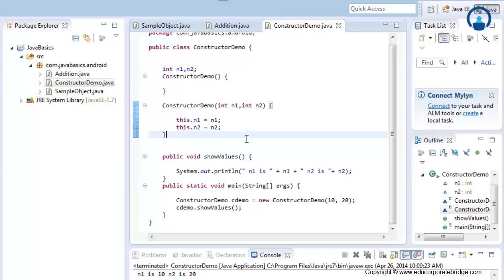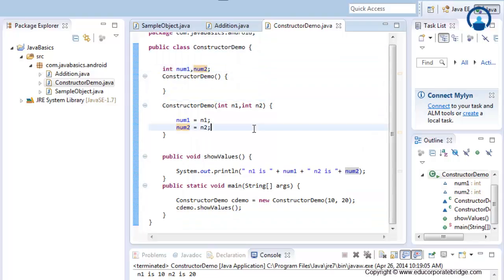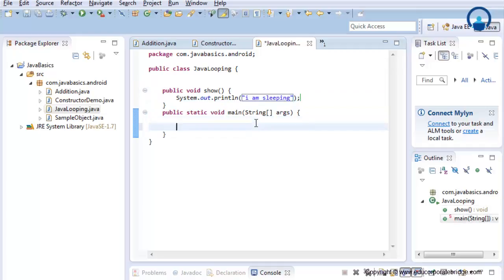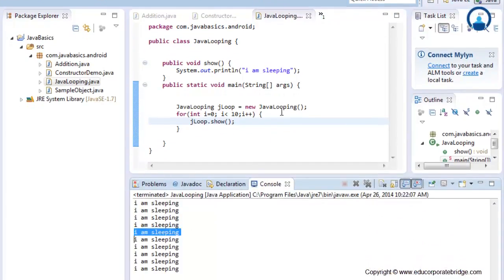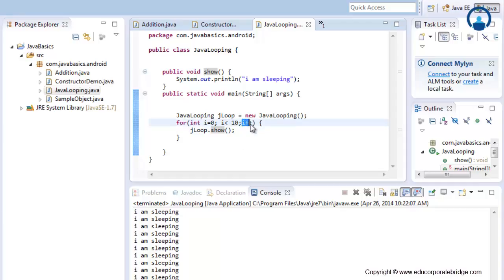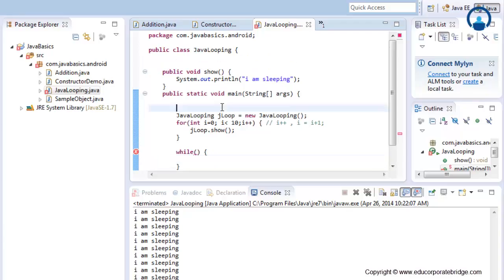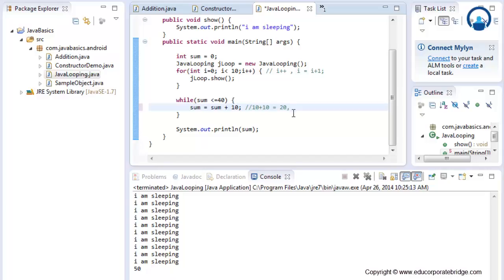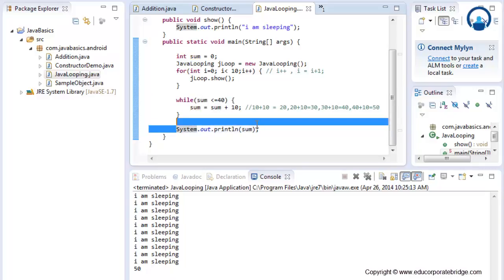03 Methods Continues, Loops, Conditions